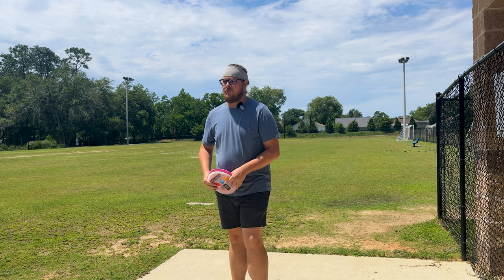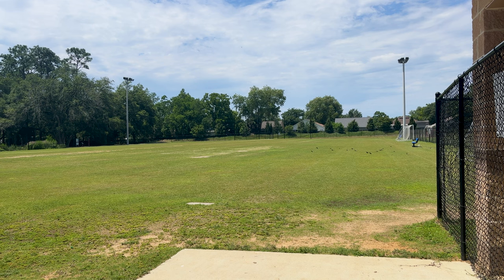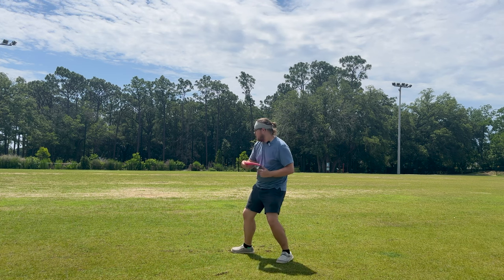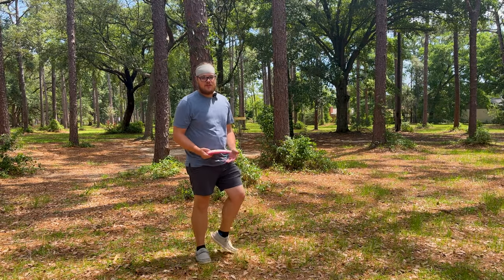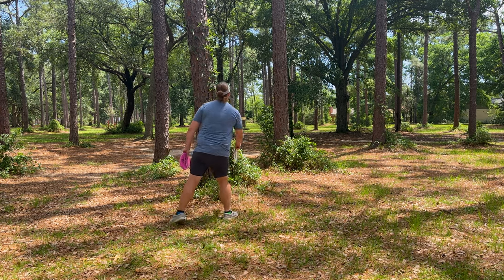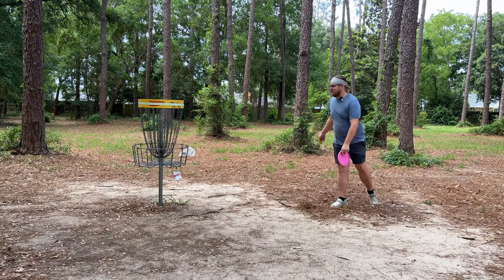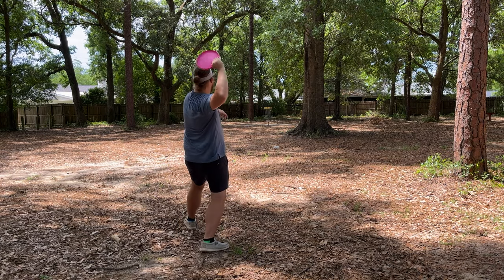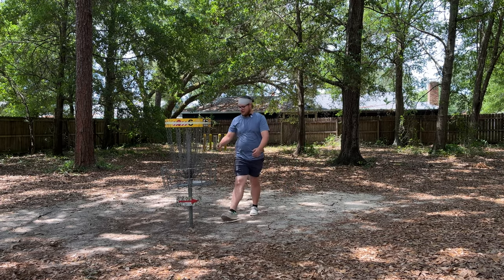Would You Try These Silicone Discs? - Tomahawk Specialty Discs Rapid Disc Review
Today I get to test out some discs that are PDGA approved but not quite in production yet. Hope you enjoy!